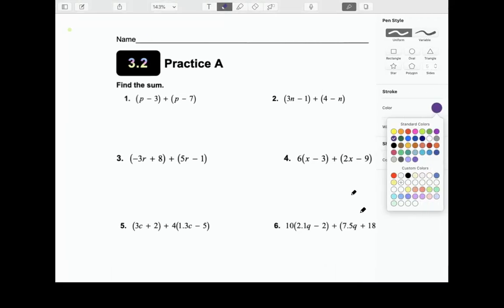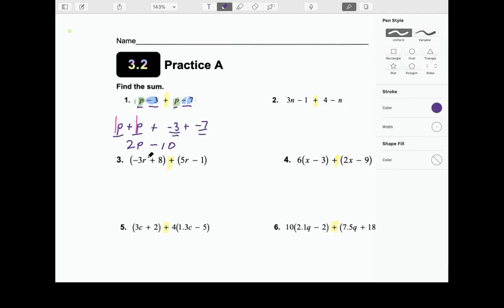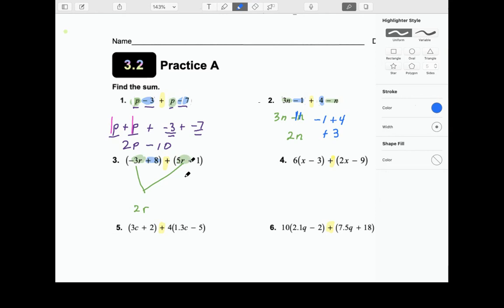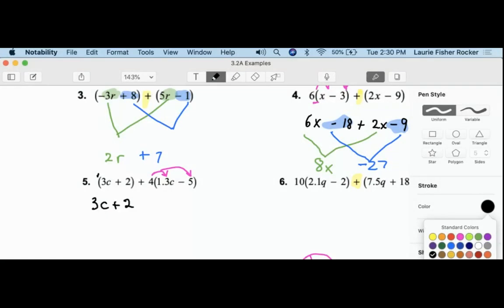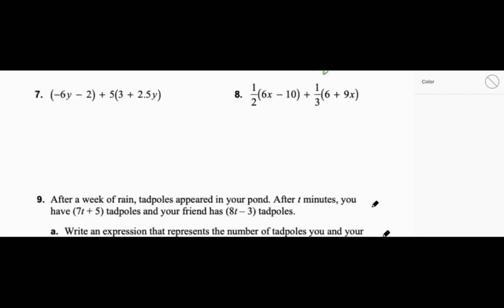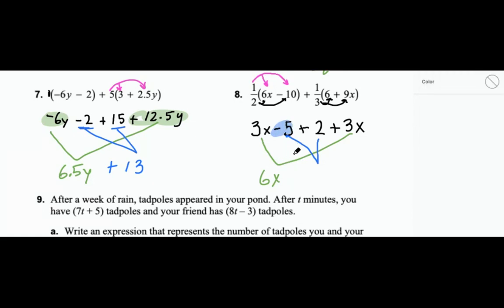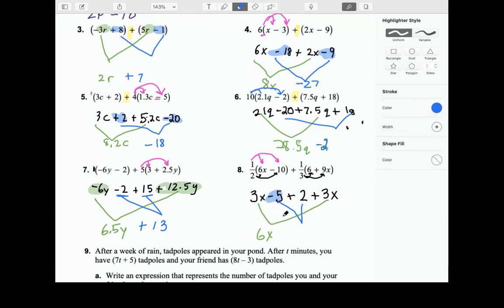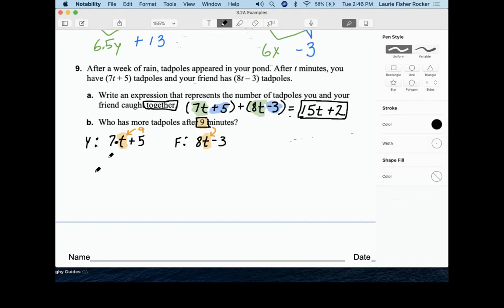3 2A Practice Problems